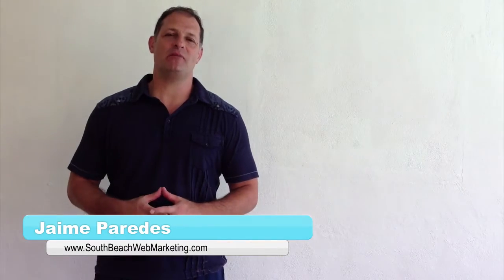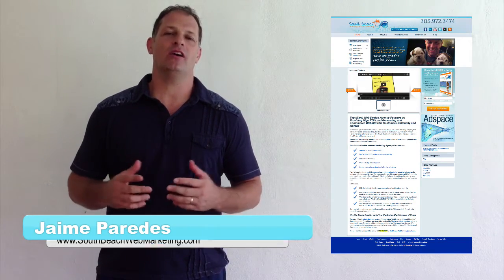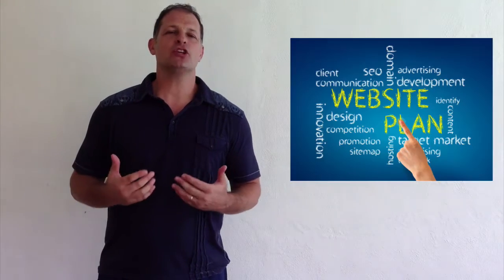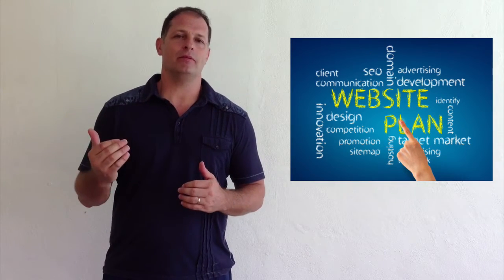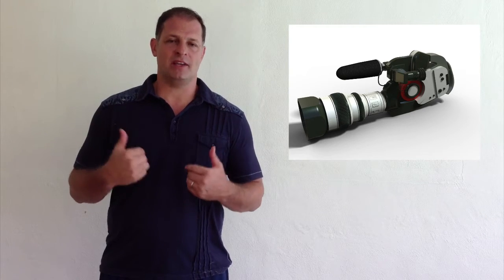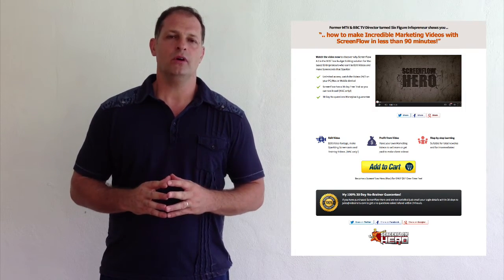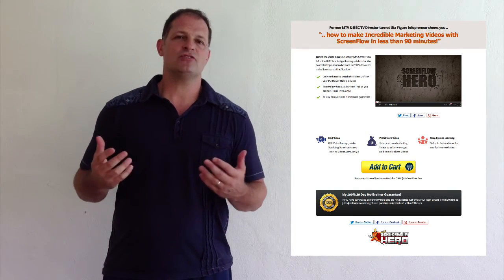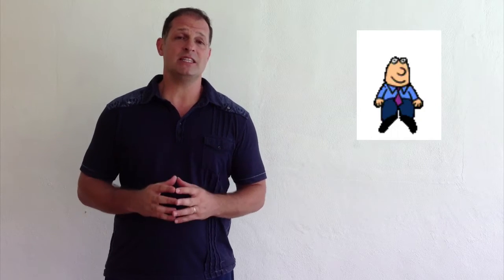Testimonial for Screen Flow Hero | Jaime Paredes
Recently purchased Screen Flow Hero - a video course developed by Jules and LOVED IT!!  I've done many videos in the past but never as good or as elaborate as what I'm doing now!  Thanks Jules and Screen Flow Hero